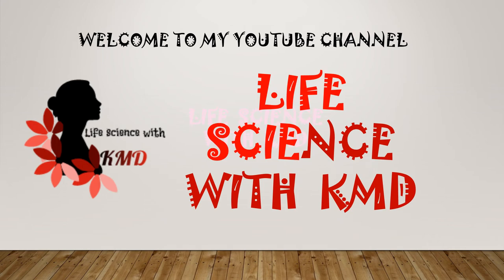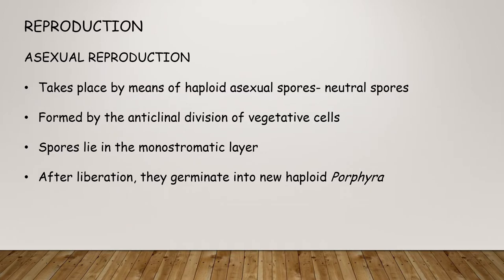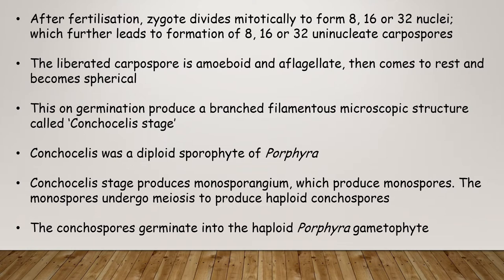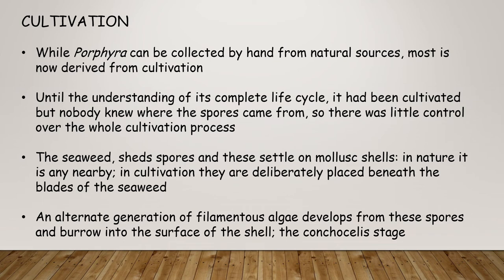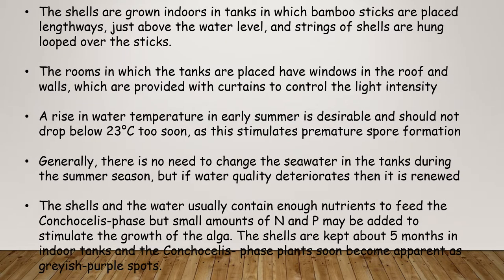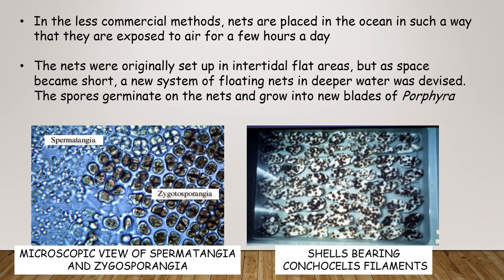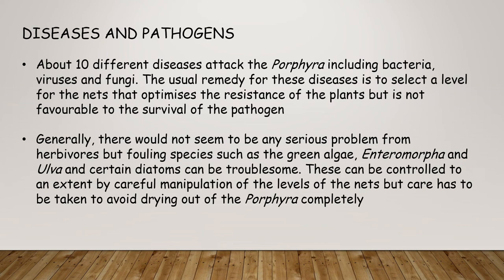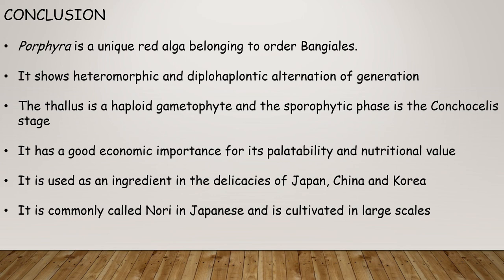PORPHYRA LIFE CYCLE, ECONOMIC IMPORTANCE AND CULTIVATION